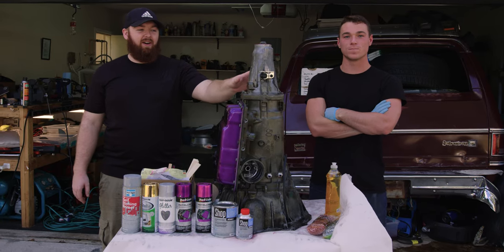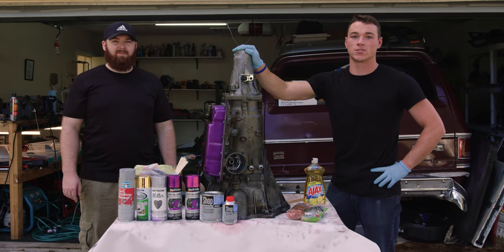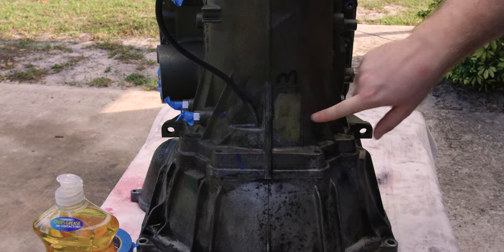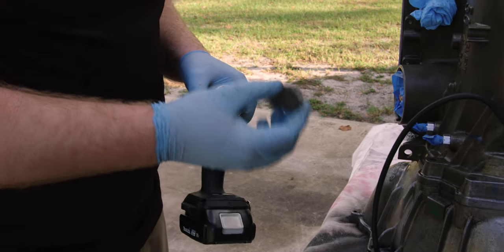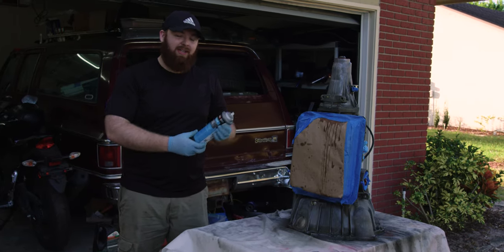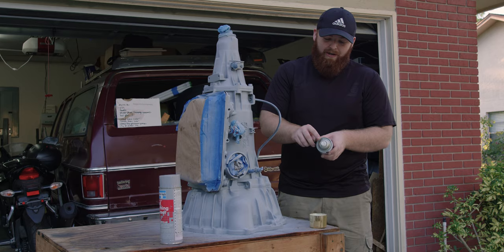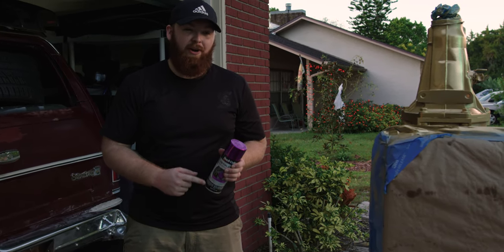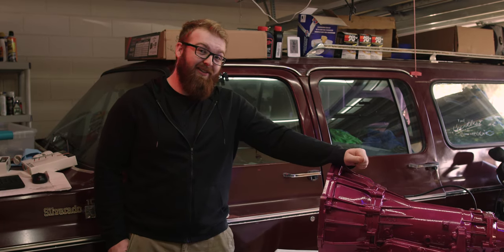How to paint your transmission!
We paint our 4L60E, automatic transmission purple!

Purple Anodized
Clear - Shop-Line JC661

Paint sprayer